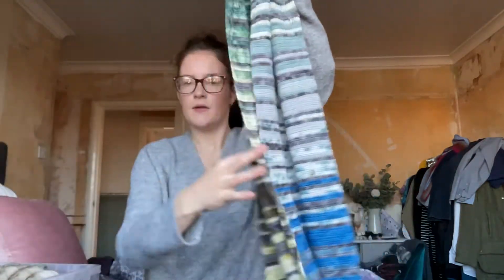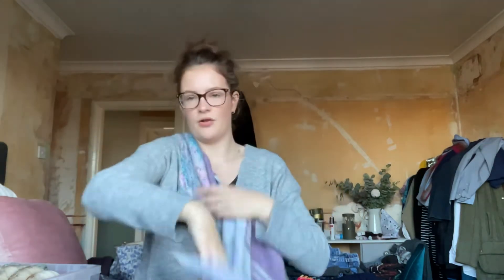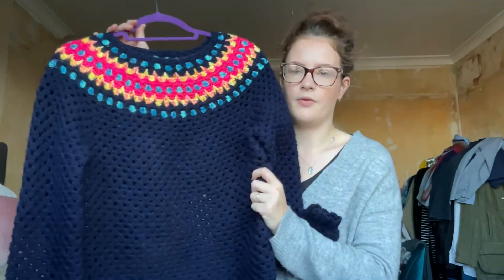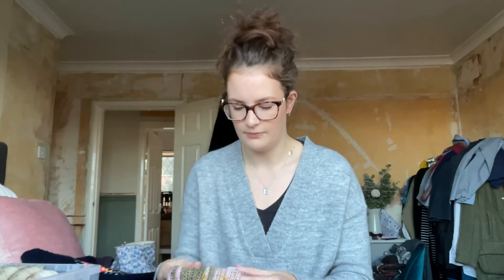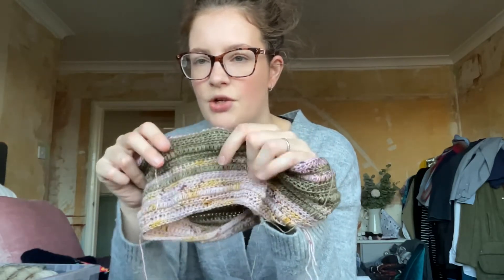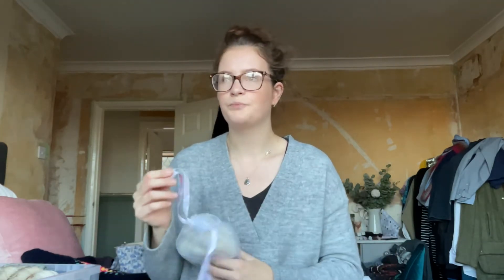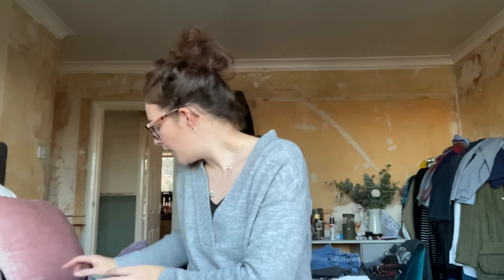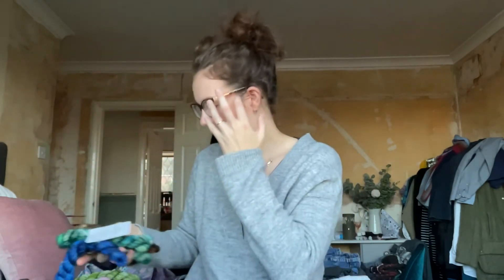Episode 2 - Bertscrafts Chats ~ a Crochet Podcast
Hi and welcome back to Episode two of my podcast! I really hope you enjoy the second instalment.
As always, I’ll try and link everything here that I’ve mentioned in the video!
Please leave any questions in the comments section down below!

Best wishes,
Liberty x

Cheshire Yarn hand dyed
Biffsugar Yarns